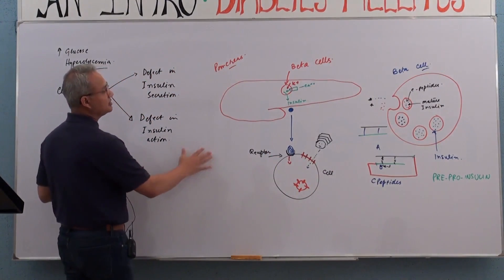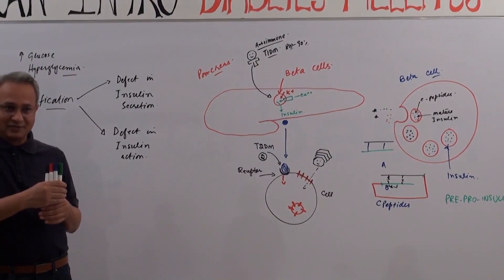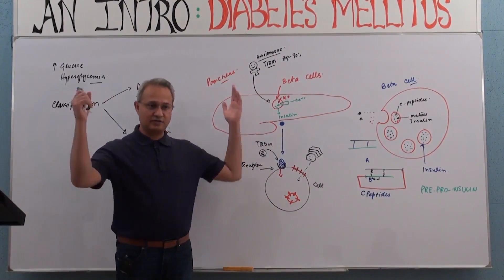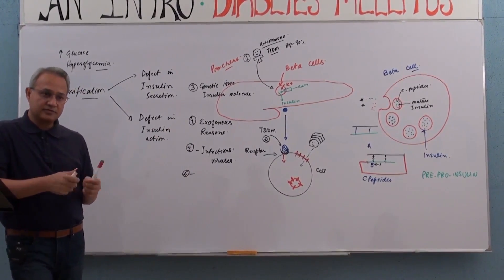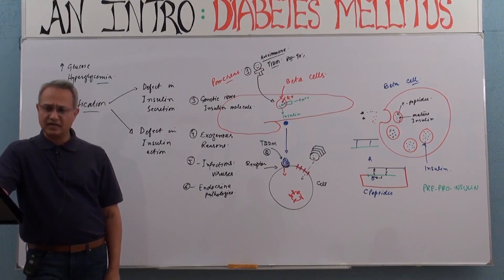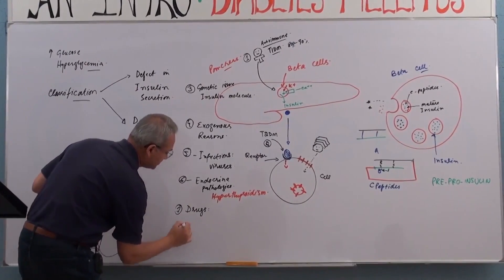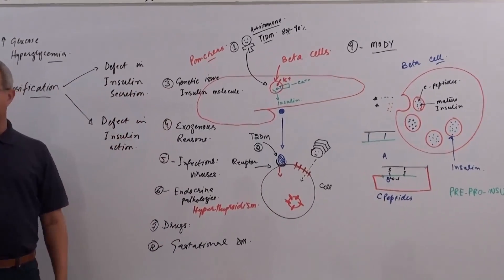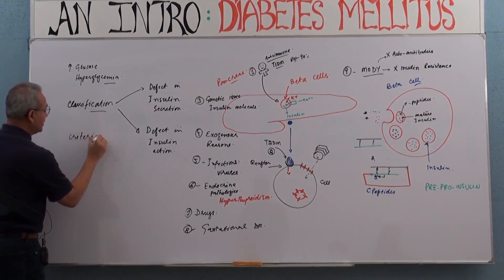Classification of Diabetes Mellitus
As an expert clinician, it is important for us to understand the causes of various diseases so that we can manage the correct pathology. Diabetes is one of the most prevalent diseases and knowing the types and various pathologies are critical for all of us.

In this lecture, Dr. Mobeen presents the classification of diabetes mellitus based on various pathologies.

Dr. Mobeen discusses type 1, type 2, MODY, and other classes of diabetes mellitus.

Pathologies discussed are:
1. Autoimmune destruction of the beta cells (type 1 diabetes mellitus.)
2. Resistance to insulin action (type 2 diabetes mellitus)
3. The genetic issues causing polymorphism of the insulin molecule
4. Exogenous reasons (pancreatic removal, destruction, etc.)
5. Infections of the pancreas
6. Endocrine pathologies
7. Drugs mediated diabetes mellitus
8. Gestational diabetes mellitus
9. MODY (Maturity onset diabetes of the young)